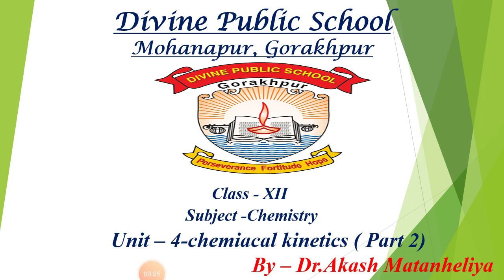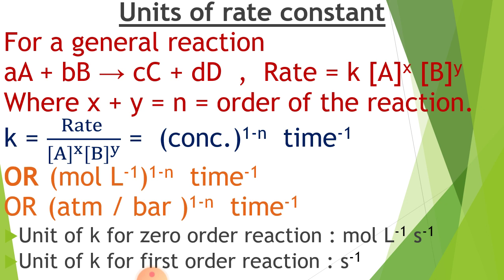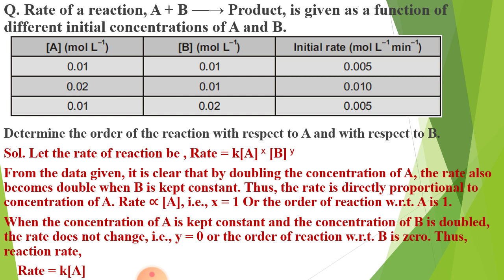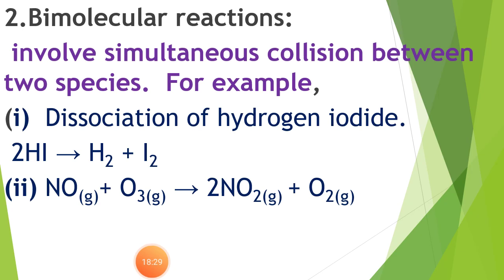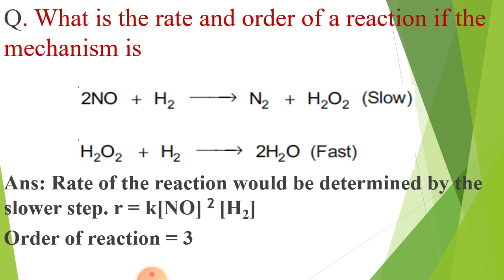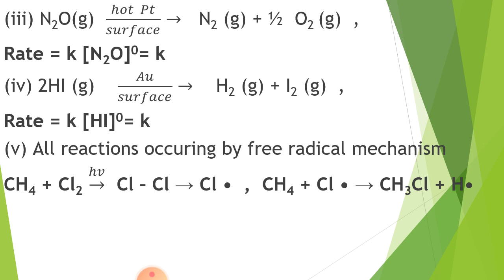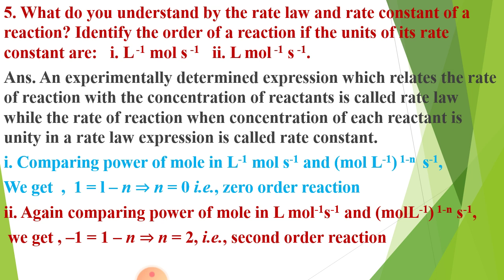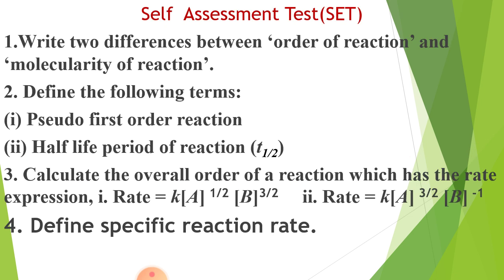Chemistry Class xii Unit 4 Chemical kinetics part 2